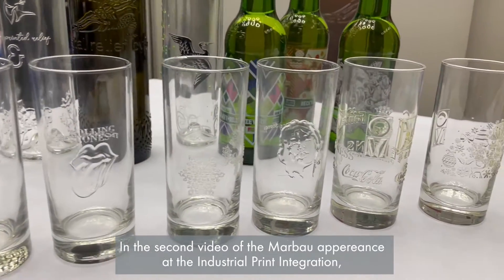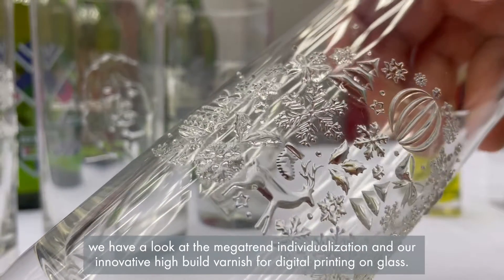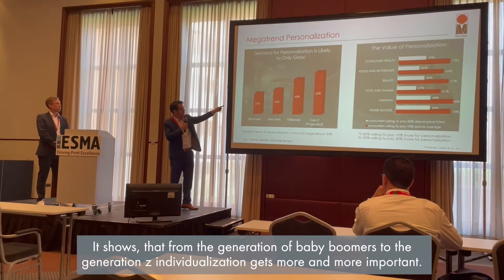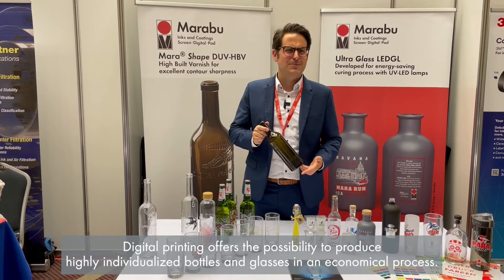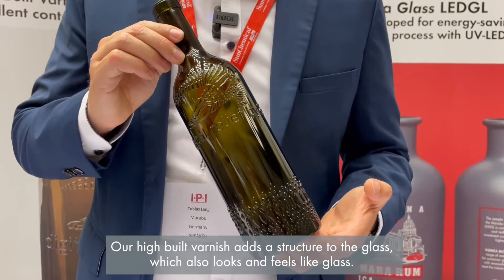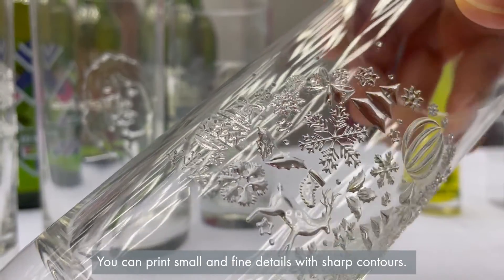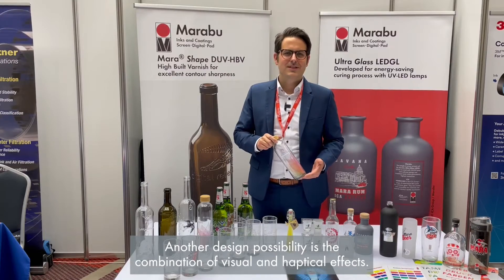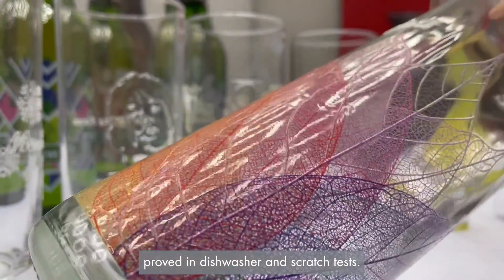Marabu at IPI - Printing on Glass Goes Future Part 2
Our new high built varnish adds a structure to glass, which looks and feels like glass. You can print small and fine details with sharp contours. In his presentation at the Industrial Print Integration, Tobias Lang introduced the Mara Shape DUV-HBV and it's possibilities.